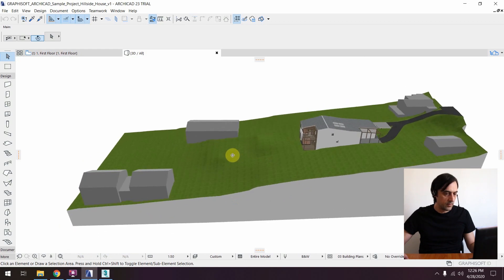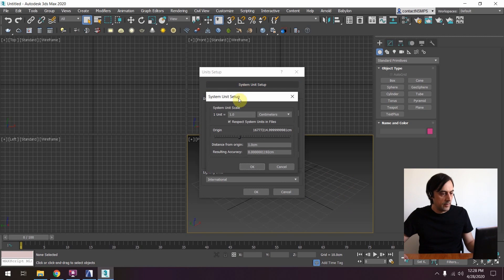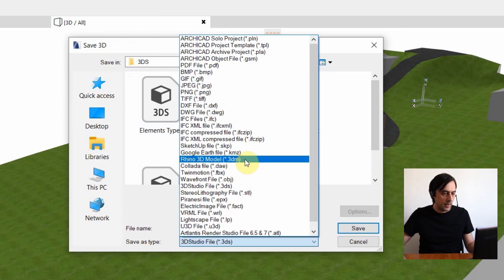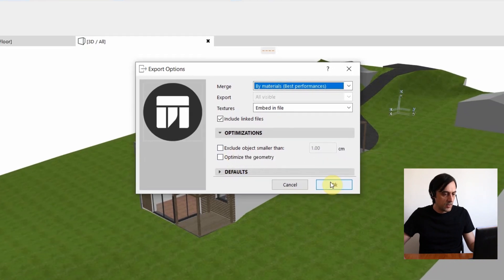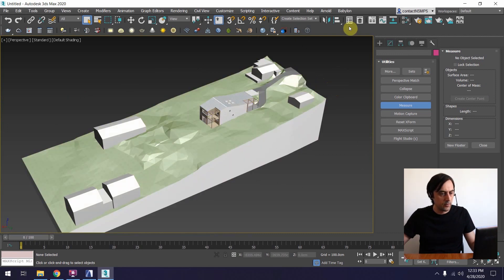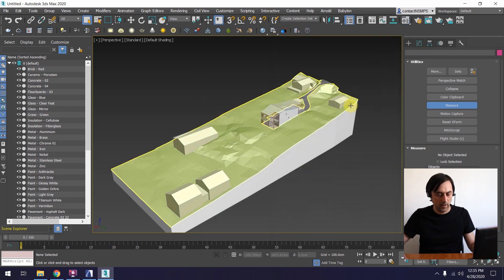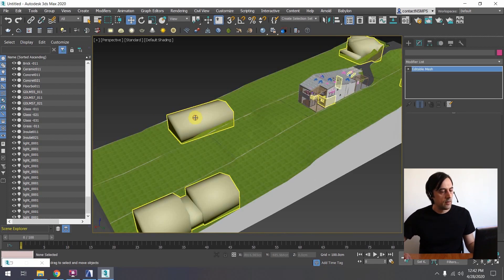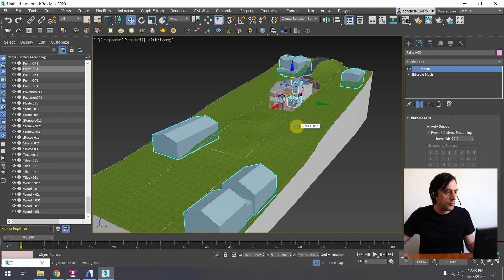From ArchiCAD to 3DS Max Explained (in English)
In this video I'm going to explore ways of exporting from ArchiCAD and importing in 3DS Max for rendering.
I will also discuss some of the most common problems and how to solve them.